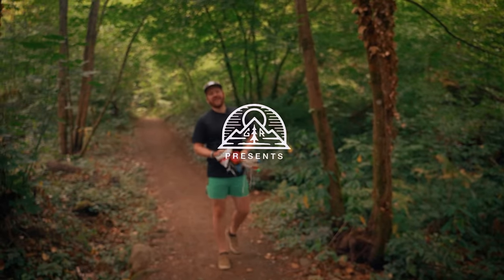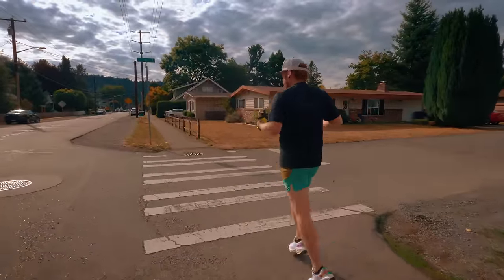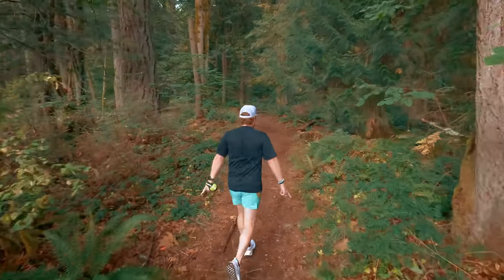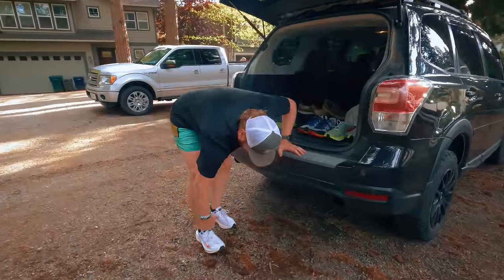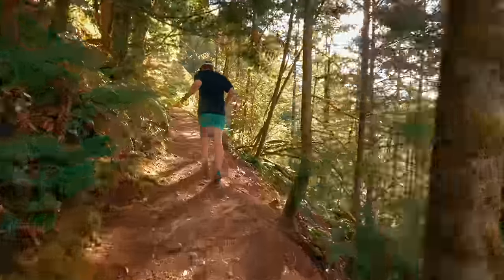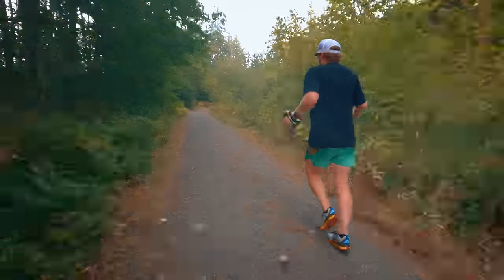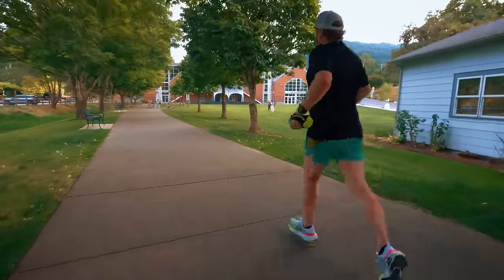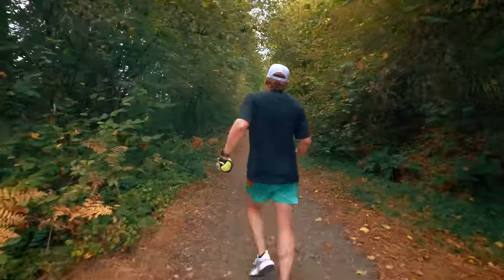TRAIL TESTED // Nike Infinity RN 4 vs Wildhorse 8 vs Invincible 3 // Ginger Runner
Wahoo! Trail Tested is back! Felt great to be able to produce another episode again - thanks for the help Darin!

CHAPTERS:
0:00 - INTRO
0:56 - NIKE INFINITY RN 4
7:18 - NIKE WILDHORSE 8
12:38 - NIKE INVINCIBLE 3